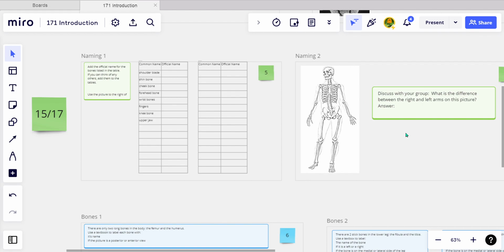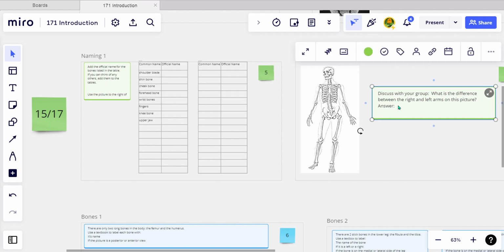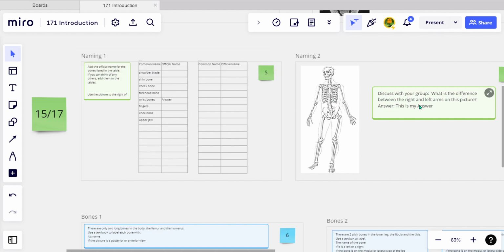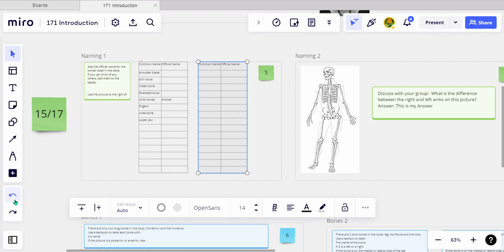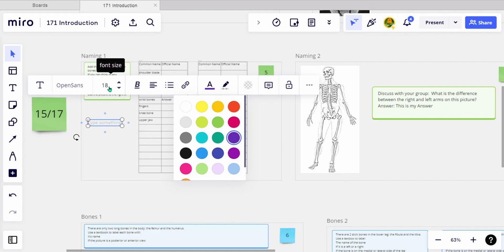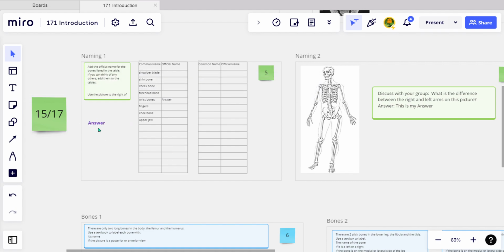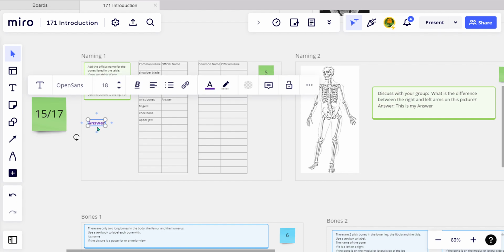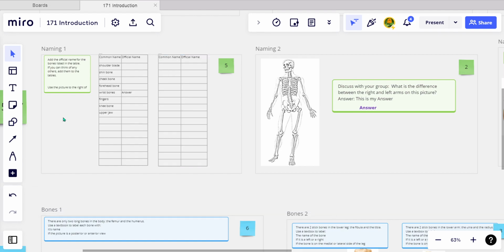Answering questions that need text in Miro